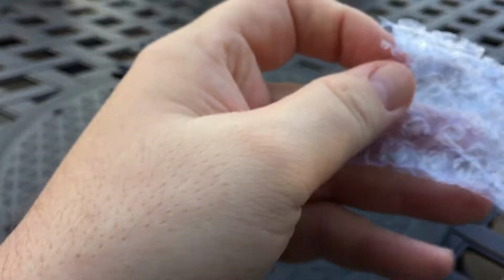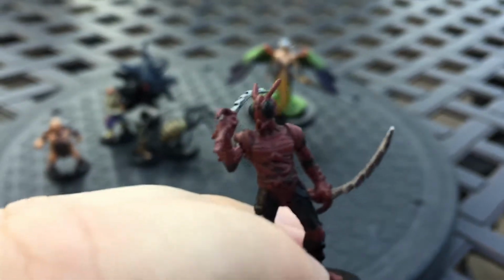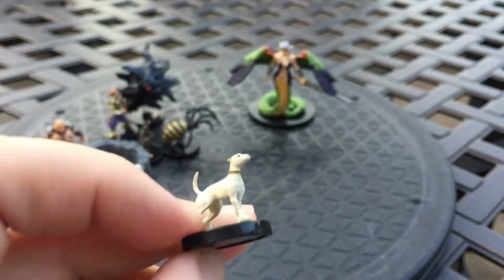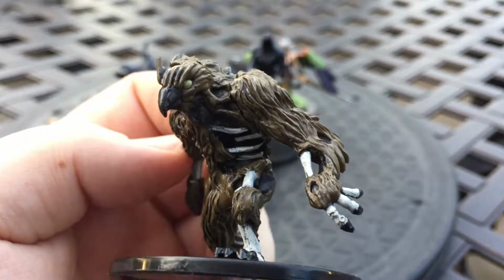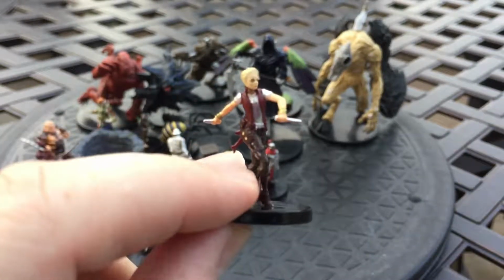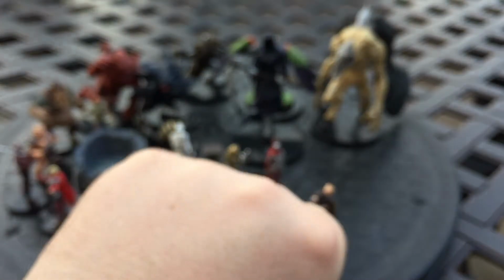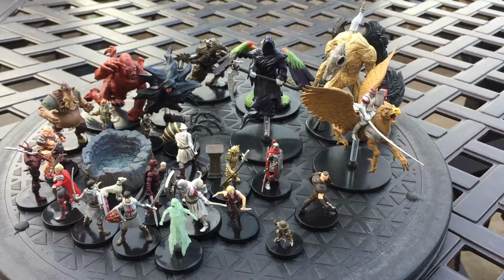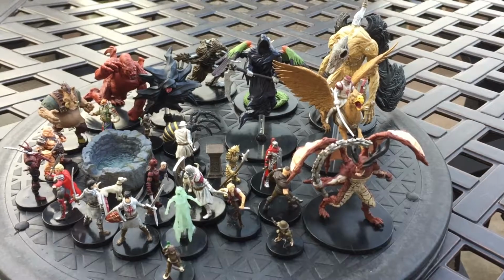Pathfinder: Crown of Fangs - Unboxing - Brick 2 - Non-ASMR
This is the first brick (of four) from the Crown of Fangs case I purchased.  It's got 8 boxes, four miniatures per box, for a total of 32 miniatures.

All other information about this set is found in my Pathfinder: Crown of Fangs Complete Set Review